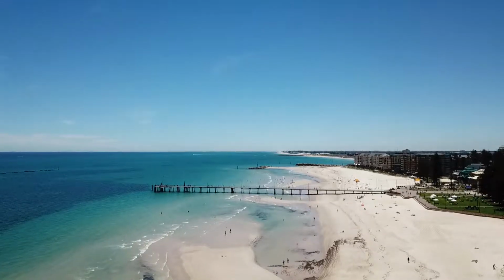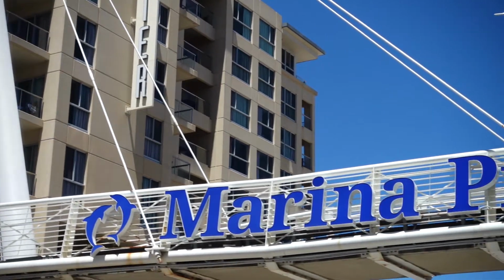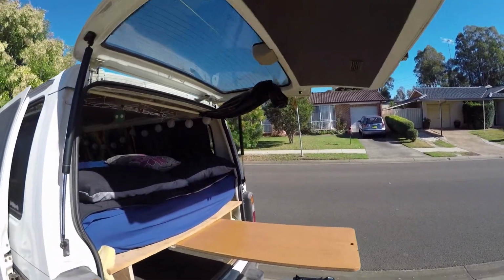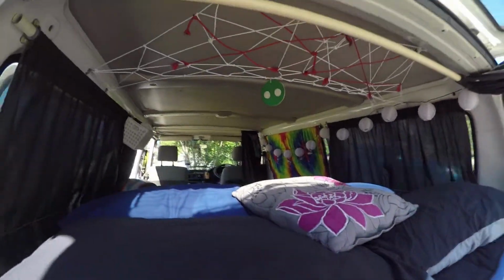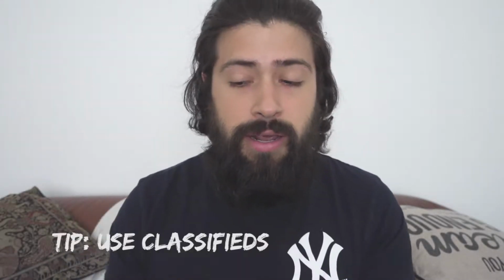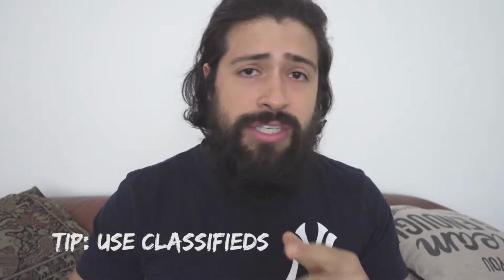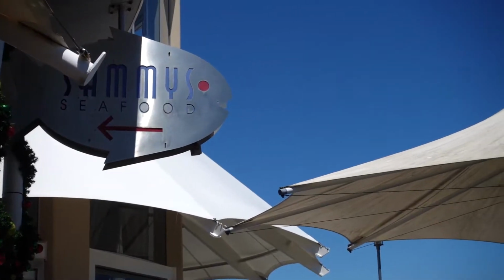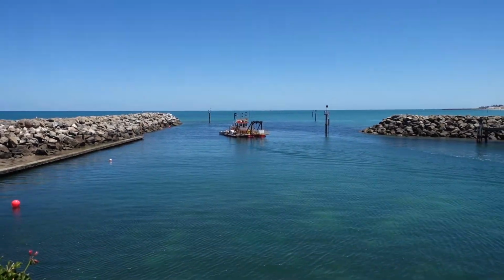How to Find Work and Accommodation in Australia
Whats up guys?! Welcome to Life of Seb. My name is Sebastian and I am on the endless pursuit to self actualisation... that is finding myself and becoming the best version of who I can be by living life to the fullest! Let's face it, we only live once and it is up to us to go out there and conquer the world!
If you like travel, adventure, and crazy shyet, then this is the channel for you. ;)

Life of Seb INSTAGRAM: @seblofer
Professional Photography INSTAGRAM: @sebastian.lopez.photography